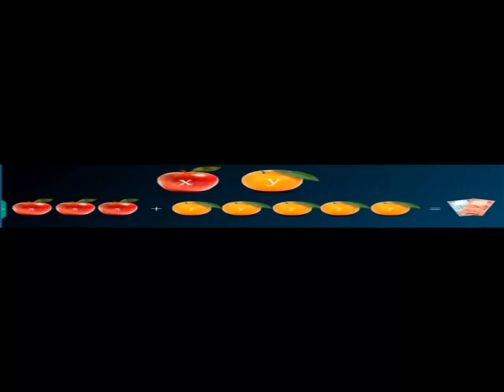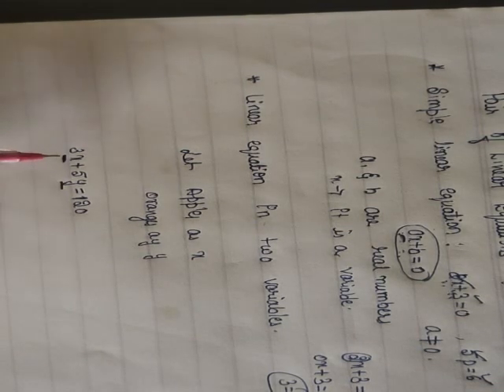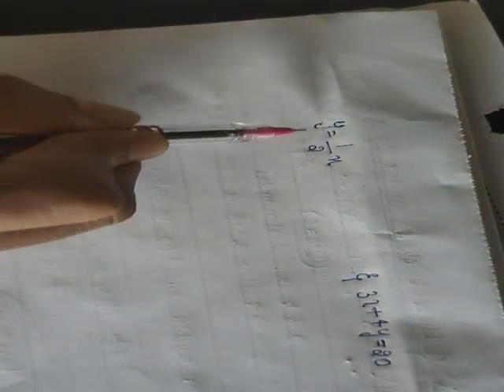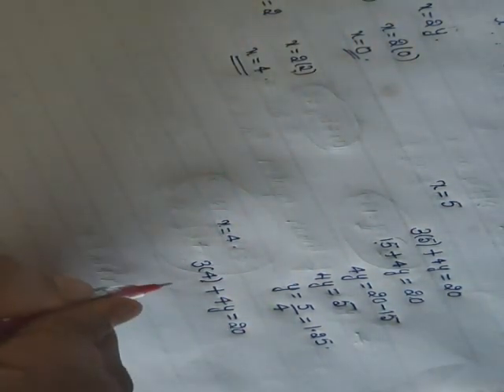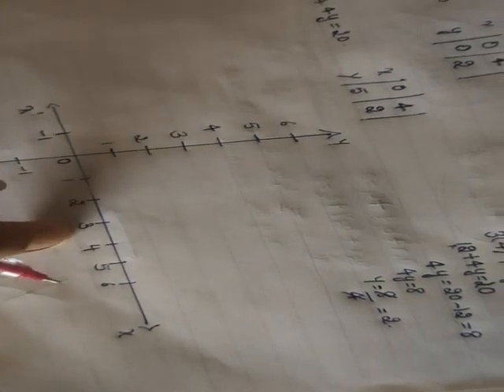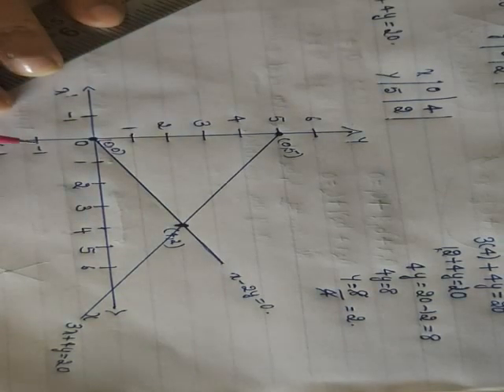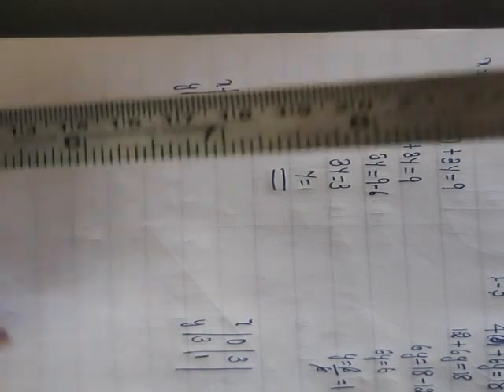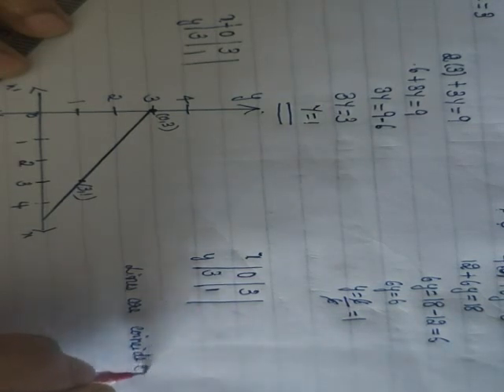10-Maths - Pair of linear equations in two variable.